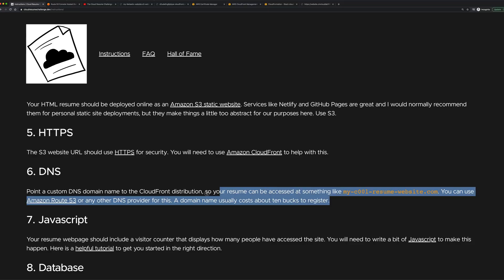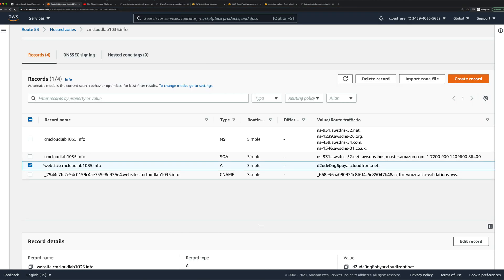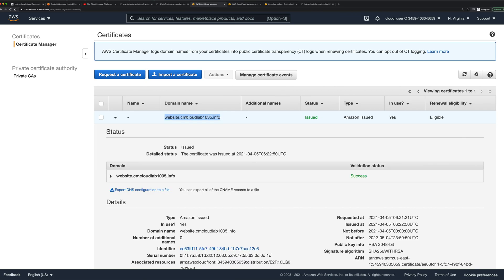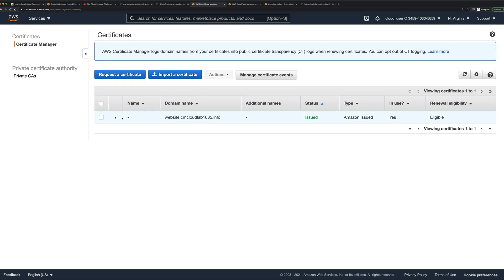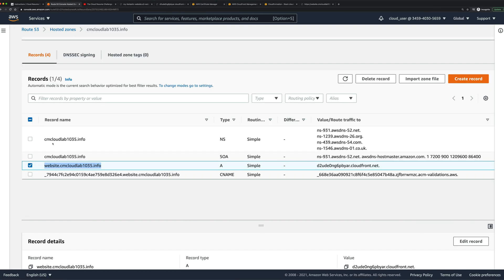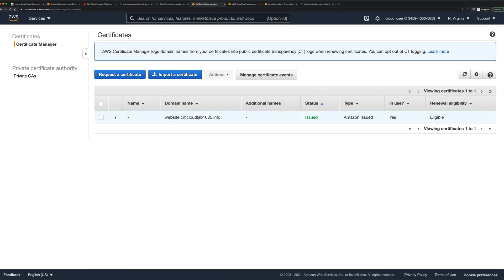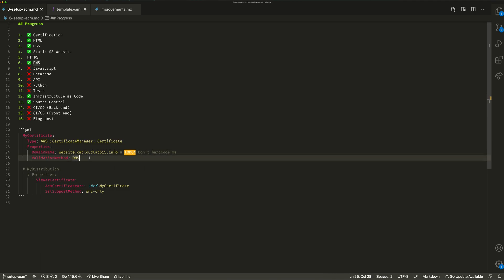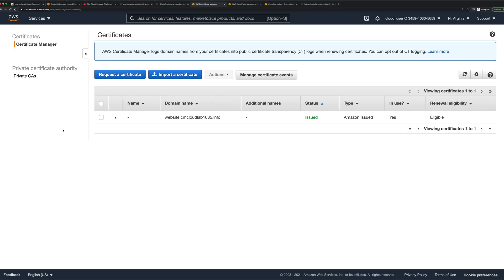Setup HTTPS & ACM With CloudFront - The Cloud Resume Challenge Series (Part 8)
In the last video, we attached a domain name to our CloudFront distribution, but we were getting a 403 error response, as we still had some configurations to make. In this video, we start to address those 403 issues by setting up an ACM certificate and attach it to our CloudFront configuration.